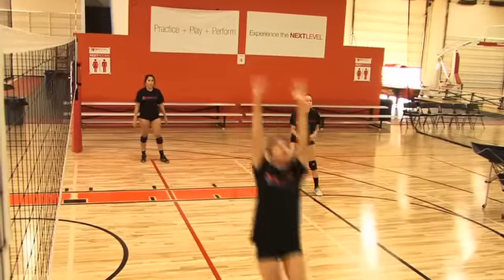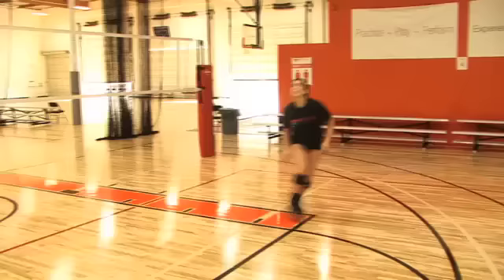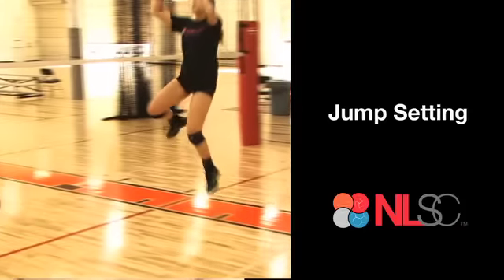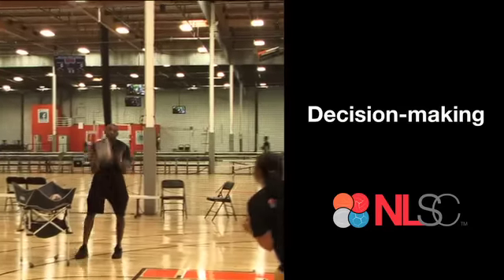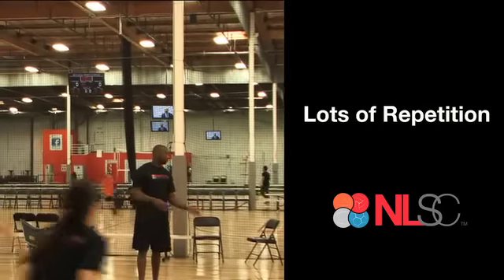NextLevel/TCA Volleyball Academy - Setting Techniques